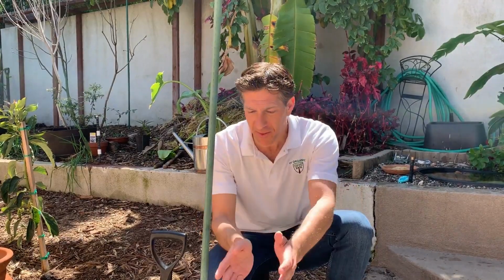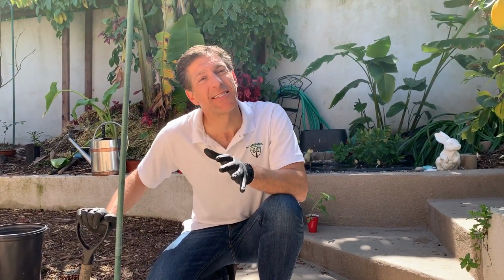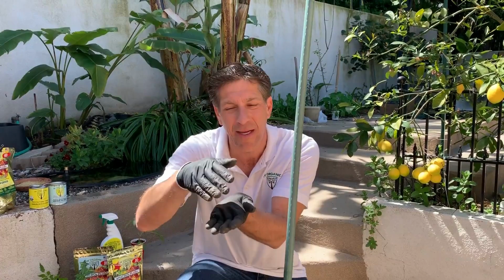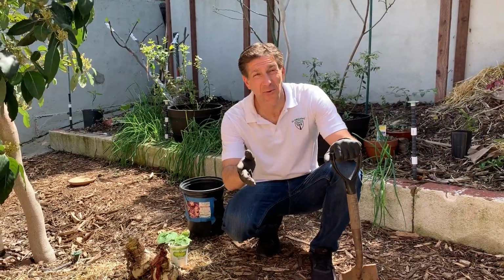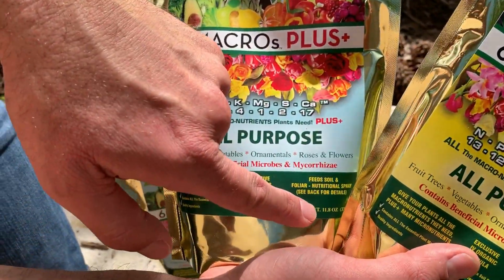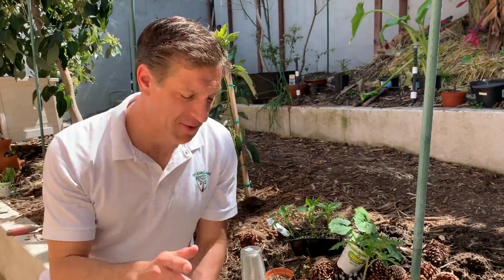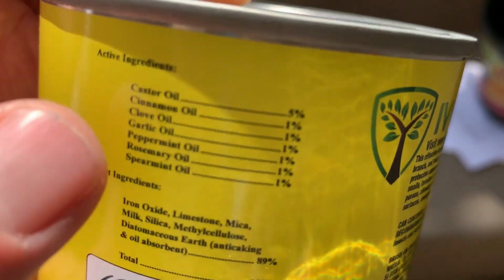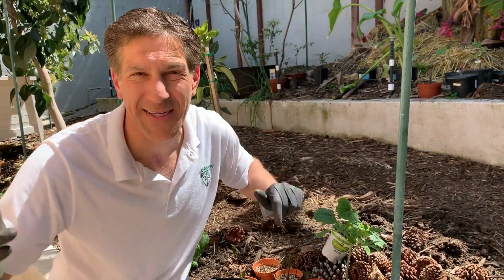Tomatoes, Peppers, Zucchini & Basil | PLANTING TIPS by IV Organic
IVOrganic explains several tips to consider when planning your tomatoes , peppers , zucchini & basis this growing season! In this lesson, some of the topics discussed include: (1) ideal time of day for planting, (2) planting depth, (3) determinate vs. indeterminate tomato varieties, (4) IV Organic WhiteWash for transplant shock & insect repellent protection, (5) Fertilizers: Organic vs. Synthetic & (6) Mulch.
IV Organic products can be found in 100+ stores nation-wide.  Contact your local nursery to find out if they stock our product.  If not, ask the manager of your local nursery to order these products from one of the following national suppliers that distribute our products:  L&L Nursery, or Central Garden Distributor.